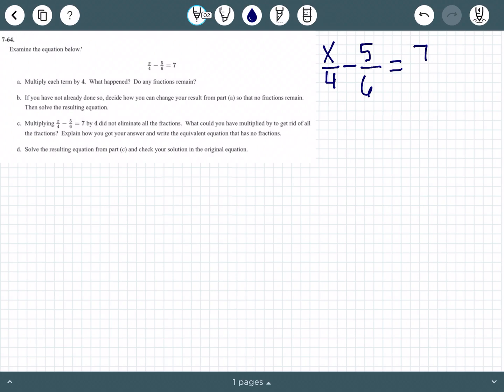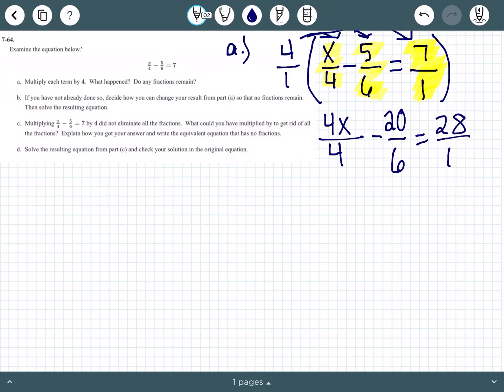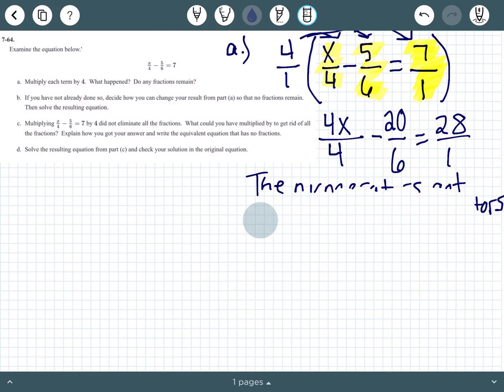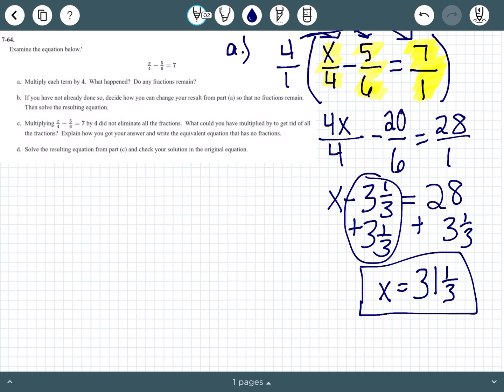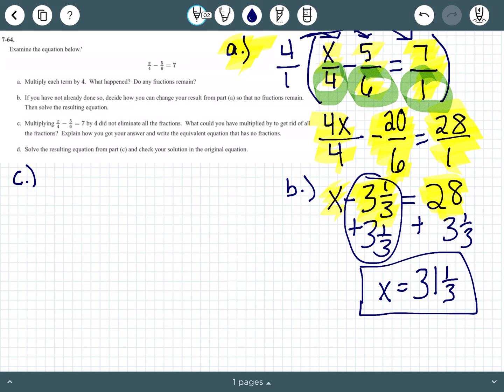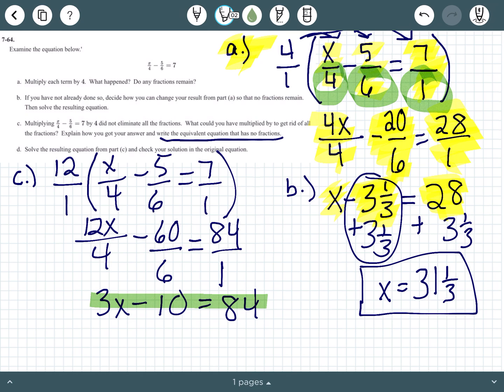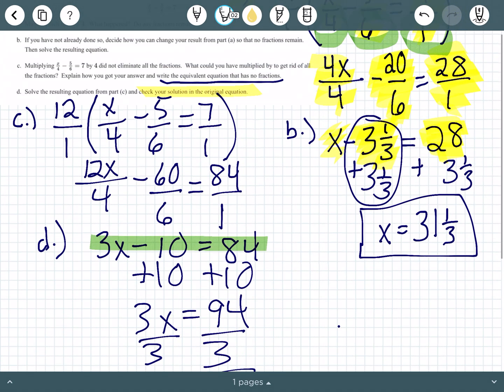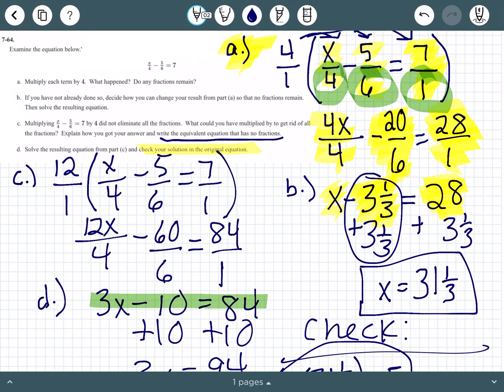CPM Math 7 Problem 7-64